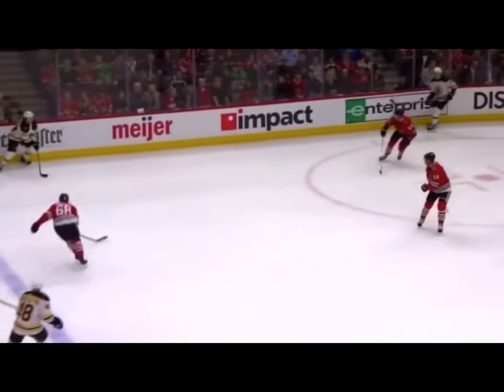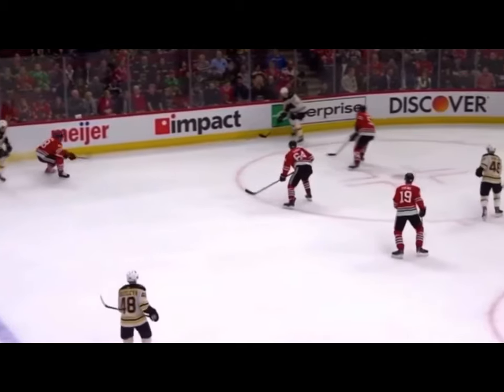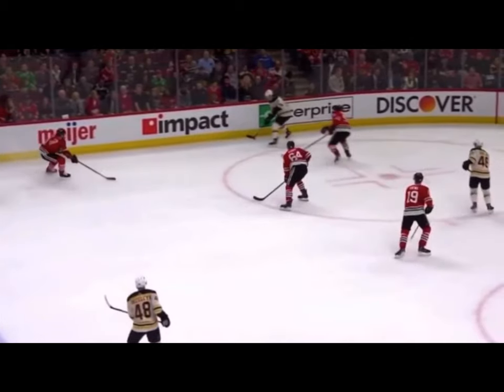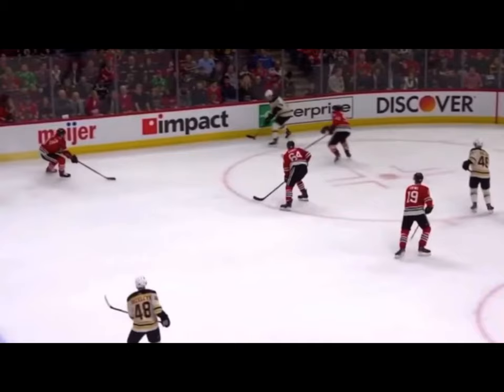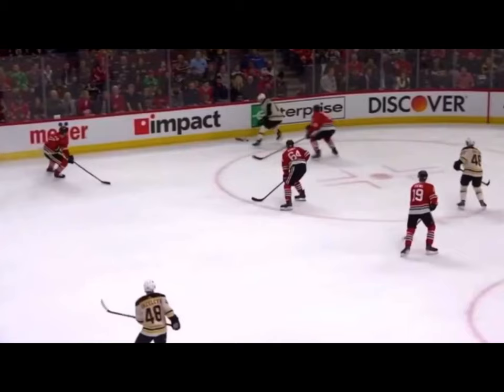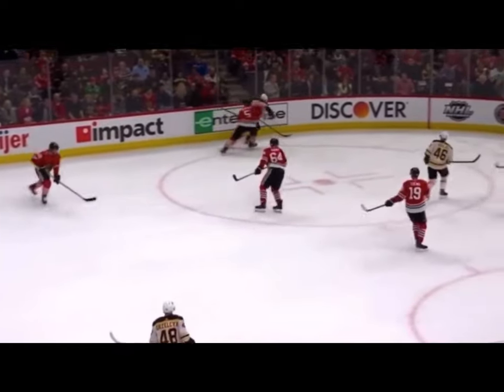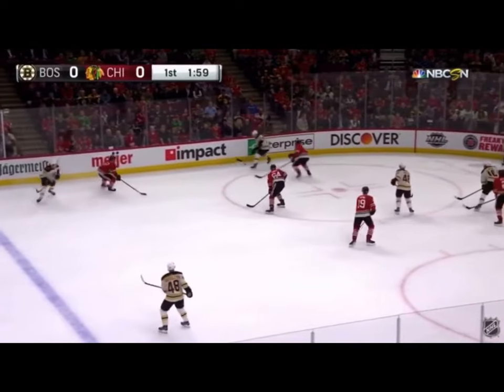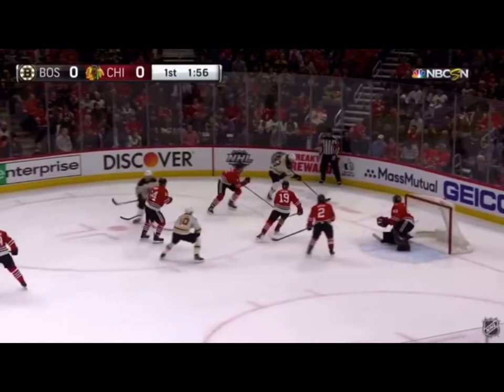FORWARD POSITION BREAKDOWN - Puck Protection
Putting your body in a protected position before receiving the puck in order to increase puck time on your stick.